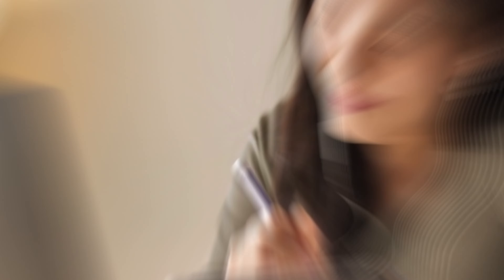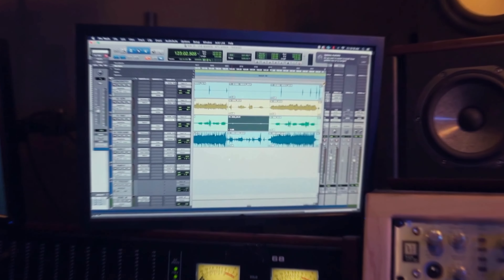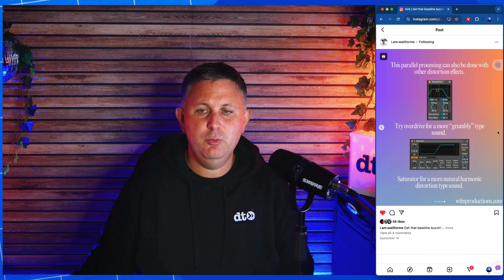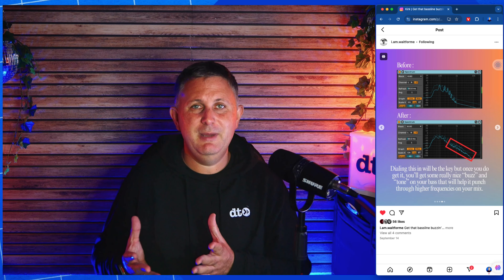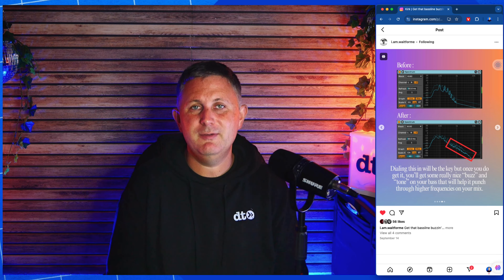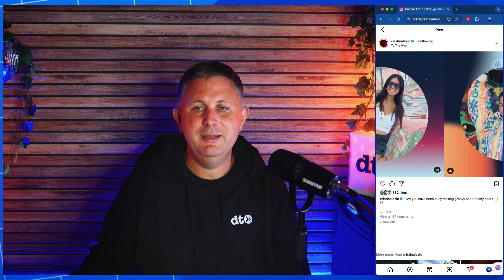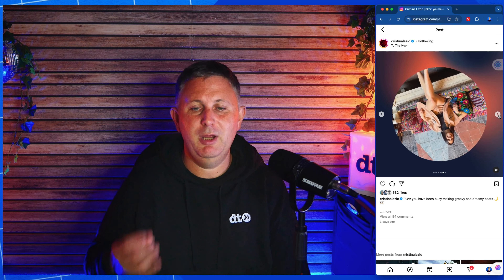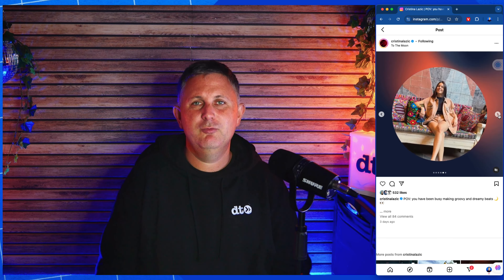10 EASY Content Ideas for Music Producers for Social Media for 2025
Struggling to come up with content ideas for Instagram as a musician? I share 10 powerful social media content ideas tailored specifically for music producers and DJs in this video. 💨 THE ARTIST ACCELERATOR 🚀 ⏩ Free Training

Whether you're trying to promote your tracks, build an audience, or grow your Instagram following, these actionable strategies will help you overcome the creative block and showcase your music. From timelapse videos of your production process to breaking down how you made a unique sound, these ideas are designed to help you engage your audience and grow your presence online.

Chapters
00:00 Introduction
00:50 Timelapse content!
02:17 How I made that sound
03:58 IDs as a Carousel
05:17 A Day in the Life
06:30 REEL, talking to the camera
07:36 The Story behind this record
08:29 Ask a question to your audience
09:24  Bootlegs / Edits
10:33 Demo vs Final
11:26 Shout about your wins

🛠️ CONTENT TOOLS

I'm the founder of Data Transmission @DataTransmissionTube with over 20 years of experience helping DJs and producers go from their bedrooms to international tours, I know what works—and what doesn’t—on social media.  Perfect for DJs, music producers, and anyone looking to build a personal brand in the music industry.